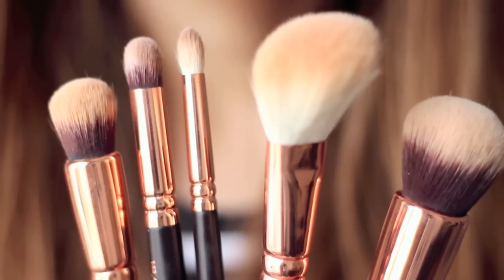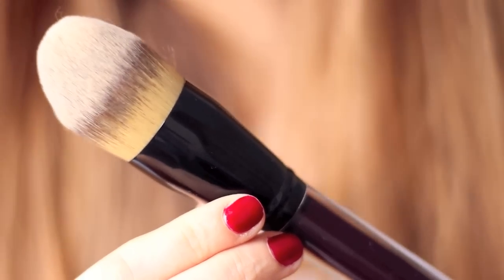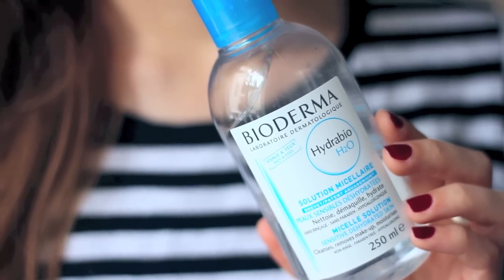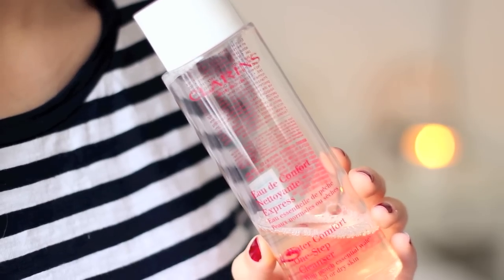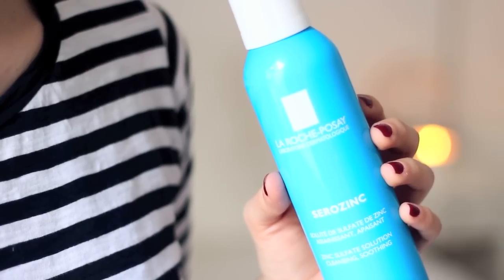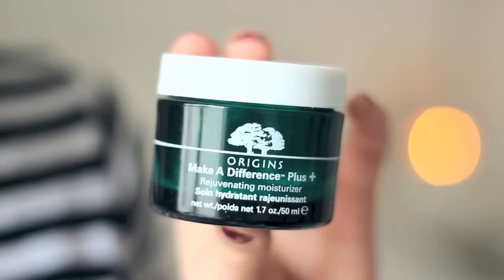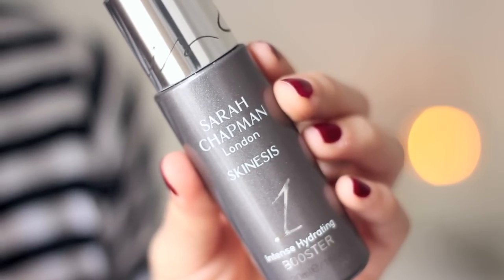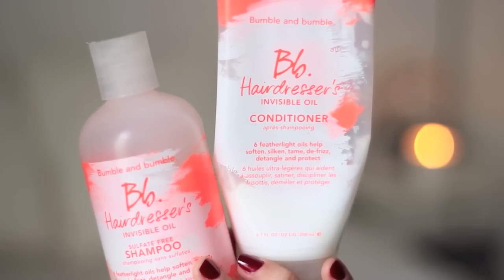2014 Skincare & Haircare Favourites | Hello October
Here we go again! My 2014 favourites, but this time with a skin & hair care twist (with a few little extras added in).

WHAT I'M WEARING:
Foundation: Chanel Vitalumiere Aqua & Estee Lauder Perfectionist Foundation
Concealer:Estee Lauder Brush On Glow BB Highlighter*
Eyeshadow: By Terry Ombre Blackstar - Bronze Moon
Eye Liner: Collection Fast Stroke Liquid Liner
Mascara: Maxfactor Clump Defy False Lash Effect*
Brows: Bobbi Brown Brow Kit*
Bronzer: Chanel Soliel Tan De Chanel
Lips: Tom Ford Lips & Boys: Cary
Topshop Crop Top:

THINGS I MENTIONED:
Zooeva Rose Gold Brush Set
Kevyn Aucoin Foundation Brush
Nars Yachio Brush
Bioderma
Clarins Water Comfort One Step Cleanser
Oskia Renaissance Cleansing Gel
La Roche Posay Serozinc Solution
Sarah Chapman Intense Hydrating Booster
Origins Make a Difference Plus Moisturiser
Aesop Parsley Seed Cleansing Mask
Bumble & Bumble Invisible Oil Shampoo & Conditioner*
L'Oreal Hot Straight Cream
Oribe Maximista Thickening Spray
Tom Ford Velvet Orchid*
Essie Bordeaux

F.A.Q:

Filming & Photography: Canon 600D for filming and blog photos. 50mm lens normally used. Canon EOSM used for vlogging. One studio light used (it's winter so I now have to use at least one - grrr).

Dog Questions: My dogs name is Nala. She's a Pomeranian x Chihuahua cross and is almost fully grown. You won't really see her getting any bigger than this!